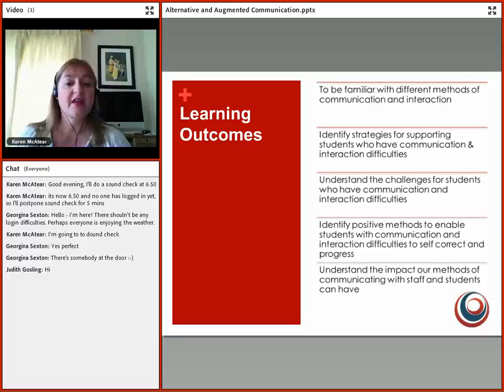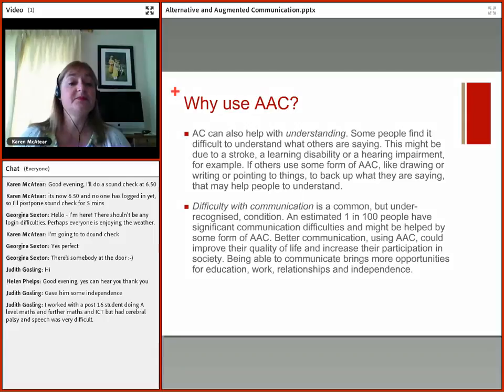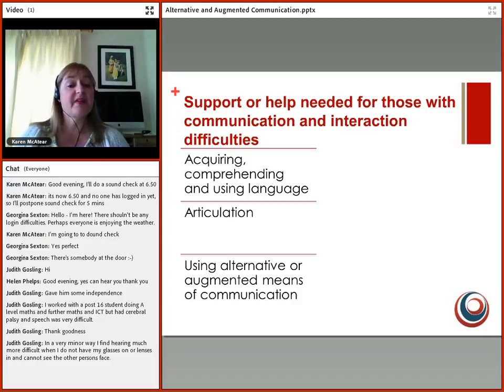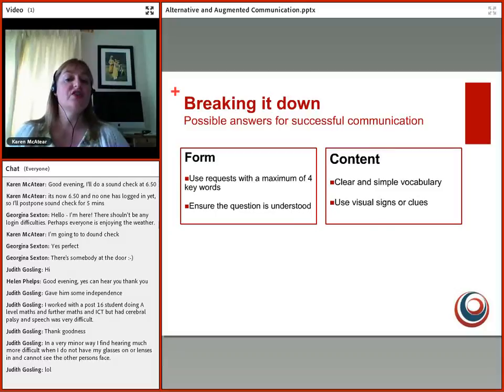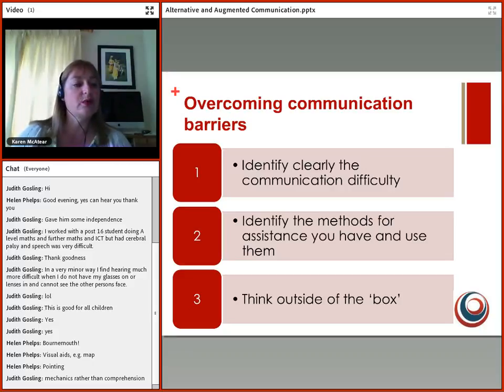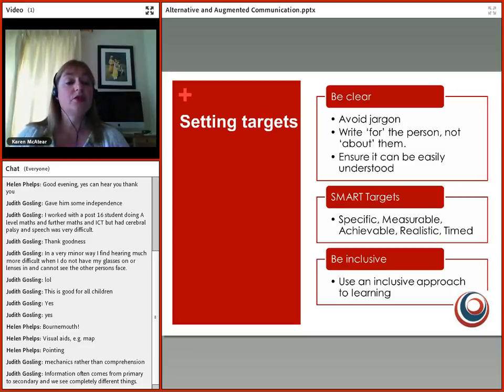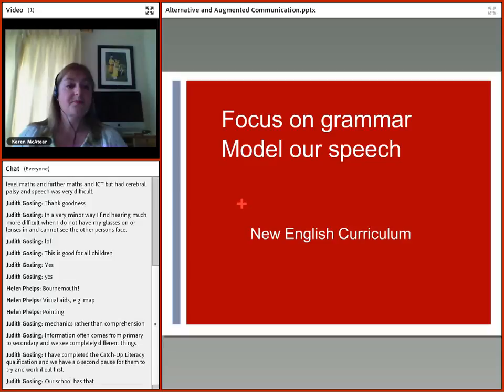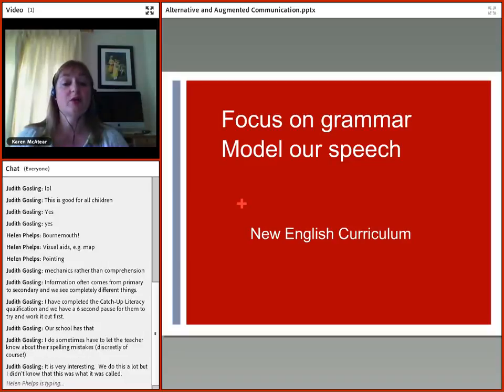Alternative and Augmented Communication